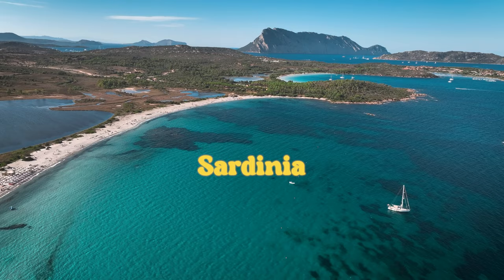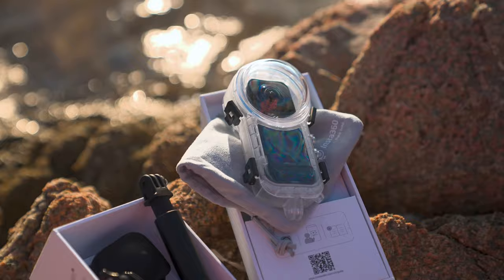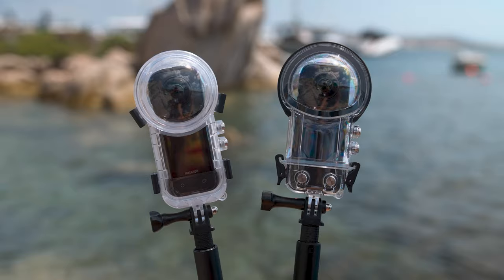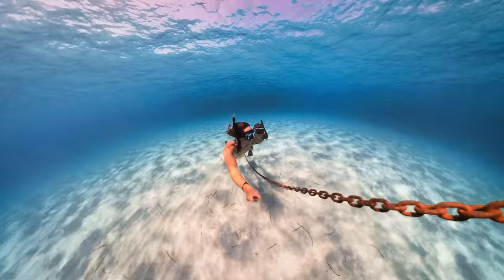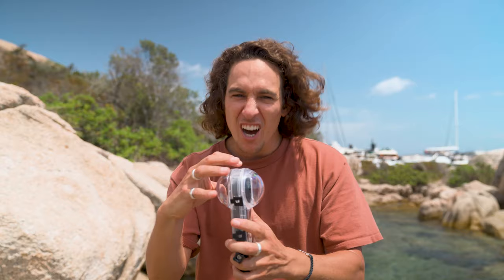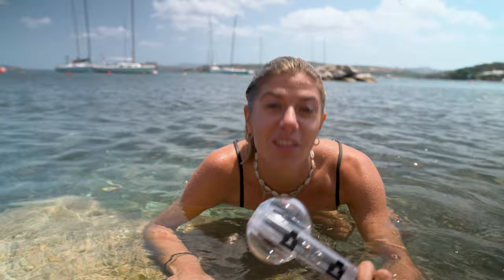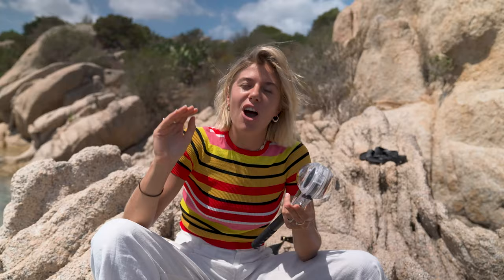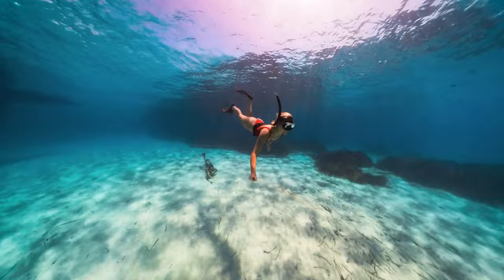Insta360 X3 Invisible Dive Case (Seamless UNDERWATER 360 Footage)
Invisible Dive Case
Insta360 X3

Has Insta360 just solved all of our underwater 360 stitching problems?

In this video, Jake Rich and Anna Chah test out the brand new Invisible Dive Kit from Insta360 which includes their latest offering for underwater filming, the X3 Invisible Dive Case. If you're interested in shooting some rad 360 footage underwater, without any stitch lines, this might be the dive kit for you!

What's Included in this new Invisible Dive Kit:
1x 114 cm Extended selfie stick
1x Invisible Dive case
1x Lens Cap
1x X3
1x Floating handgrip